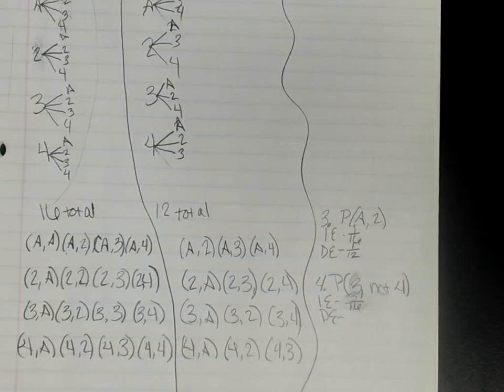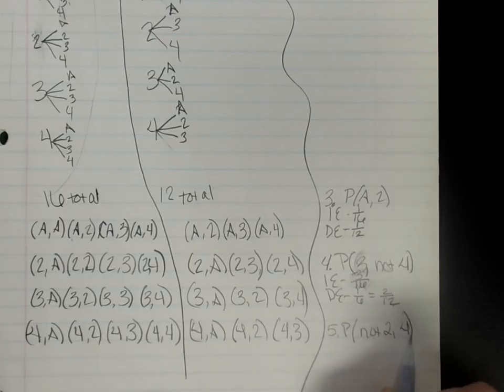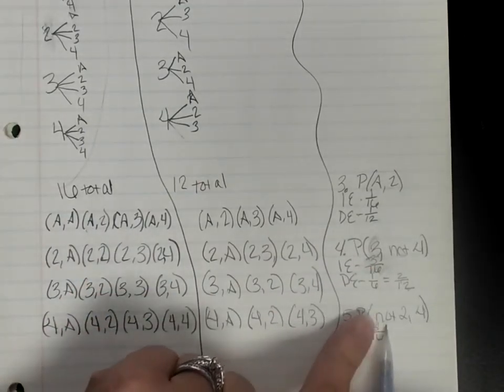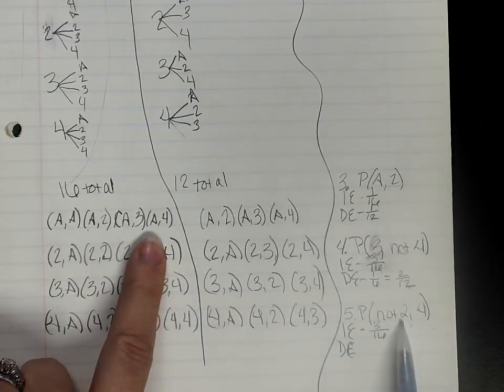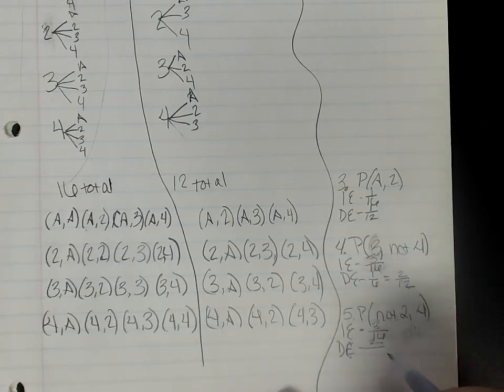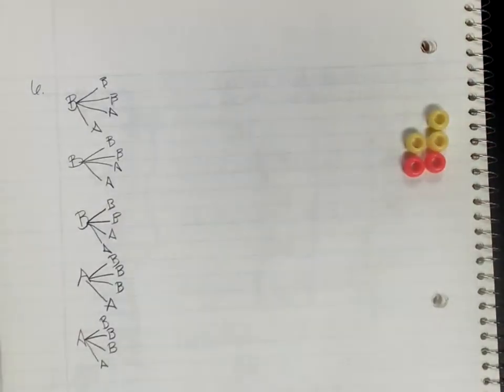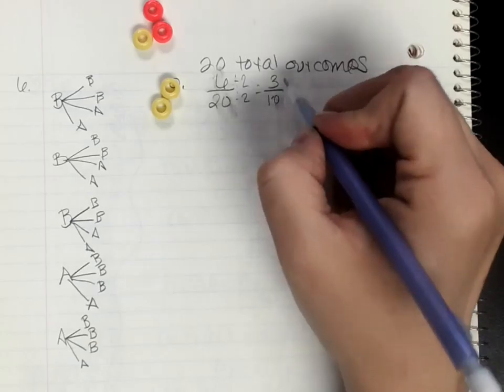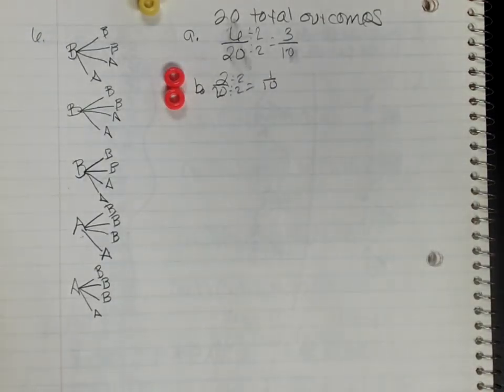Independent and Dependent Events part 2